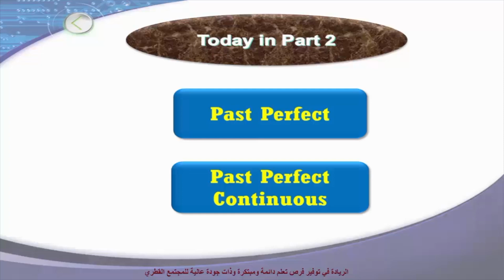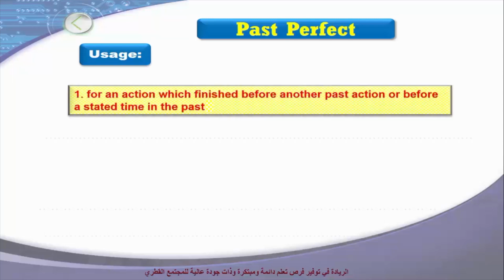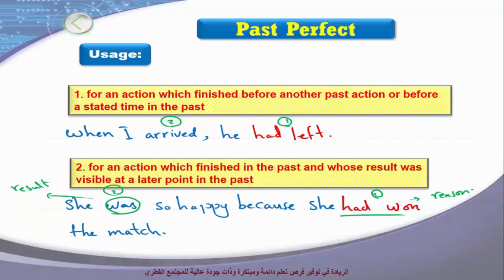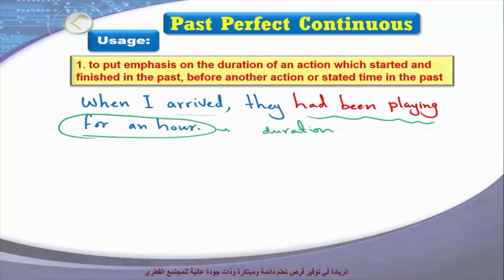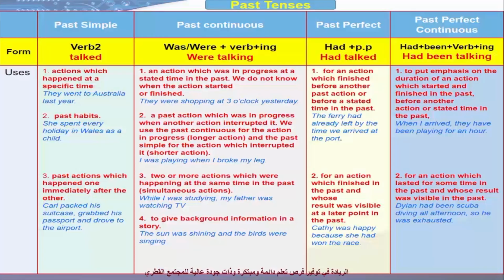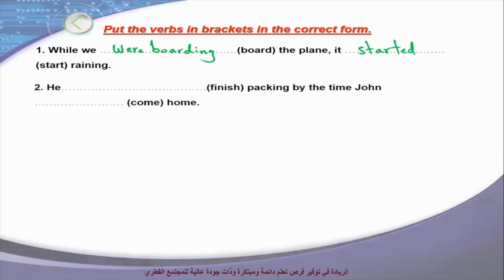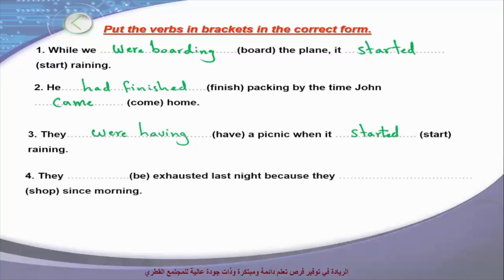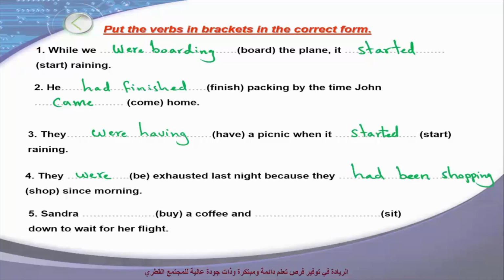اللغة الإنجليزية - صف 12 تأسيسي - Past Tenses 2